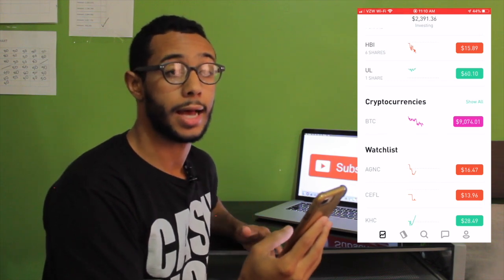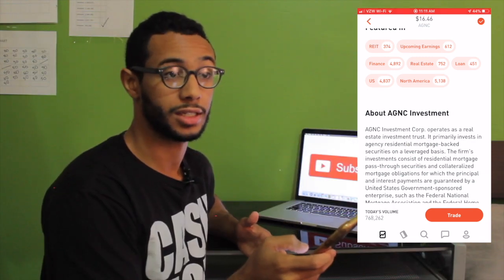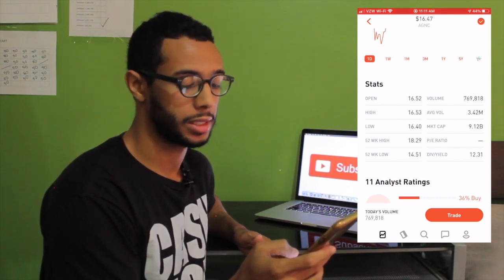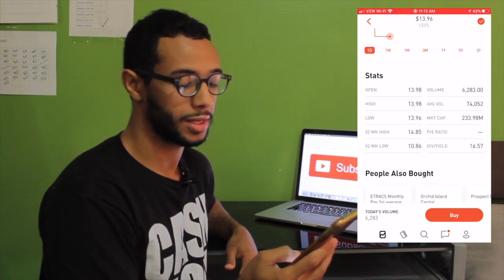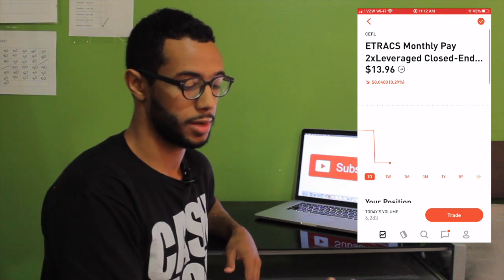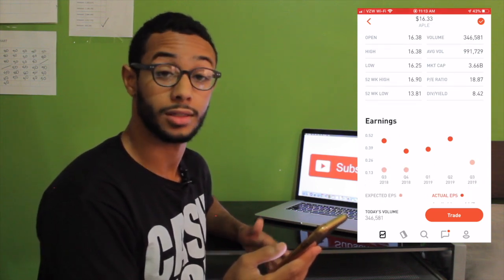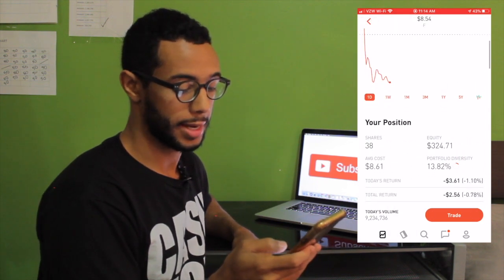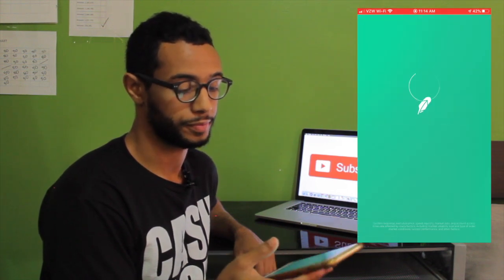Investing For Cashflow! Robinhood (Week 3) Update: *NEW STOCK* Purchases!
In this video you will see my portfolio in the 3rd week!

*FREE* stock when you sign up with Robinhood using my

Also follow the Instagram account: @Money_mindset_17

My current portfolio positions w/ yield percentages:

Ford (F): 42 shares / yield: 7.84%
Pfizer (PFE) 15 shares / yield: 3.16%
Patter Energy (PEGI) 5 shares / 9.07%
Coca Cola (KO) 3 shares / 3.29%
Cube Smart (CUBE) 2 shares / 4.25%
Iron Mountain (IRM) 2 shares / 7.32%
AT&T (T) 10 shares / 7.04%
Conoco Phillips (COP) 1 share / 1.86%
Hanes Brand (HBI) 6 shares / 4.92%
Unilever (UL) 1 share / 3.45%
AGNC Investment (AGNC) 15 shares / (watch the video!)
ETRACKS Monthly Pay (CEFL) 4 shares / (watch the video!)
Apple Hospitality REIT (APLE) 7 shares /  (watch the video!)